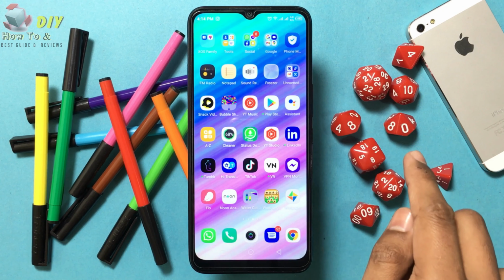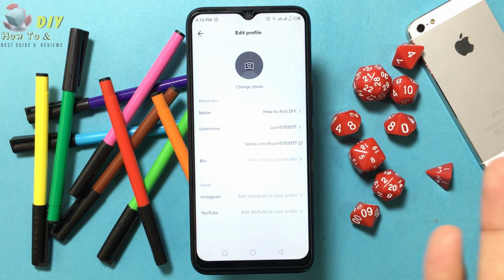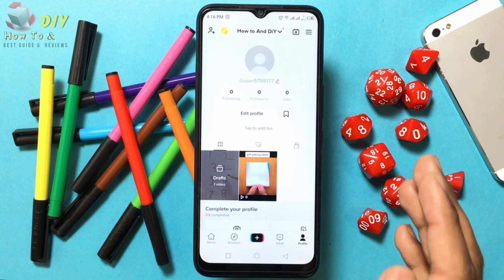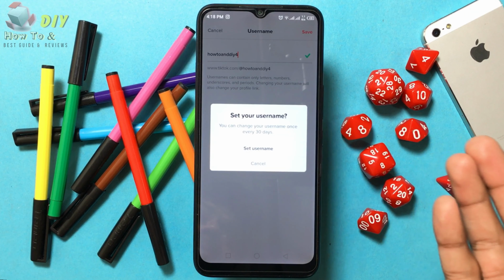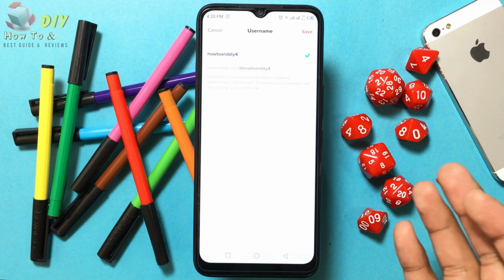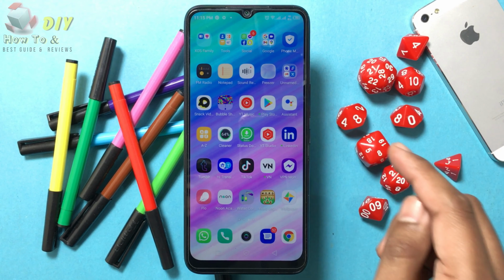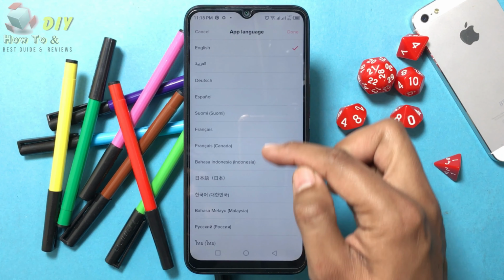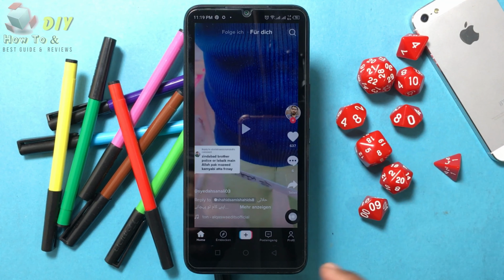⚠️ TikTok 3 in 1⚠️ How to Change Username, Display Name and Language on TikTok | Do It Yourself.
How to Change the Name on TikTok.
1) Launch TikTok on your Mobile and head to the Me tab in the bottom bar.
2) Tap on Edit Profile and select Name. Change TikTok display name
3) Make changes to your Name and hit Save.

How to Change
Launch TikTok.
2) Tap on the Profile located at the bottom right corner in the app.
3) Select the Edit Profile option here.
4) Tap on Username and enter your new name.
Change username in TikTok
5) Hit Save once you’ve made the changes.

How to Change Tiktok Language.
Open TikTok on your mobile device.
Go to your profile page and tap on the horizontal three lines at the screen’s upper right corner.
From there, tap on “App Language.”
Tap on one of the languages from the list then click “Done.”